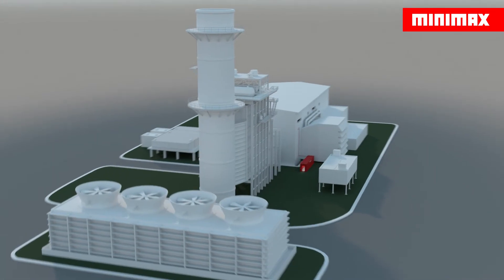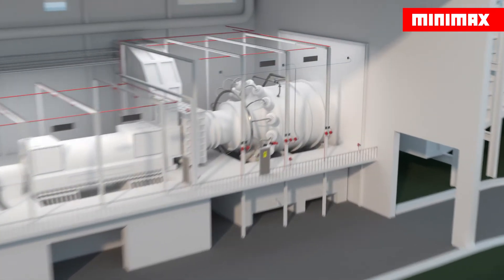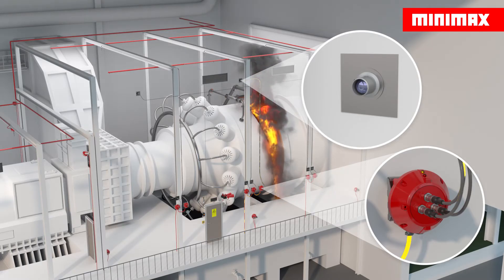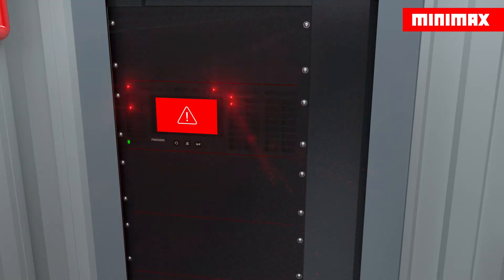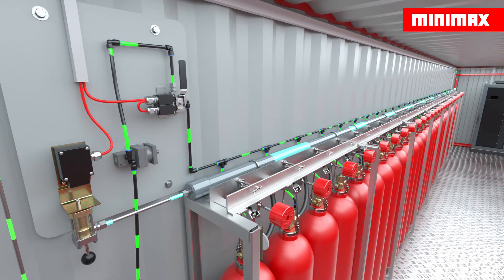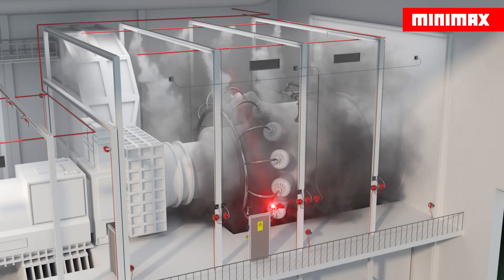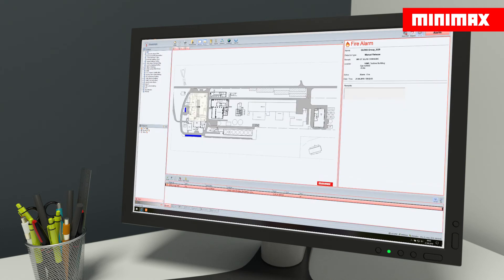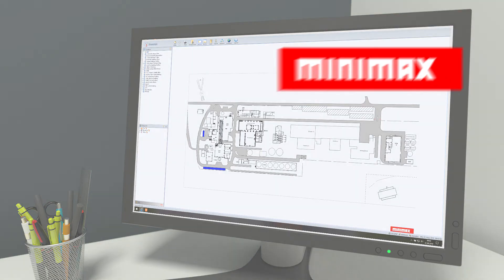TurbineProtect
Industrial gas turbines, which are used in the oil and gas industry, for example, drive generators for power generation or compressors (mechanical drives) for gas compression or gas liquefaction. The operating temperature inside turbine acoustic enclosures can reach up to 120°C and the surface temperature of the turbine itself up to 800 °C. Oils leaking from the leaks in oil pipelines can easily get ignited on these hot surfaces. Once lit, a fire can quickly spread to other areas due to the high air flow rate actually used for cooling. Long downtimes and higher costs are often the result. Our flexible fire protection solution: TurbineProtect.